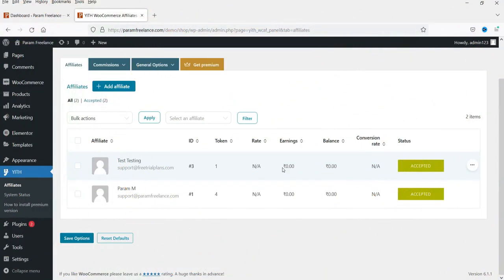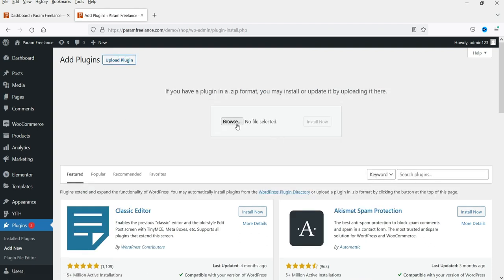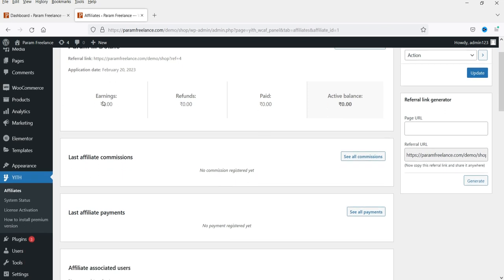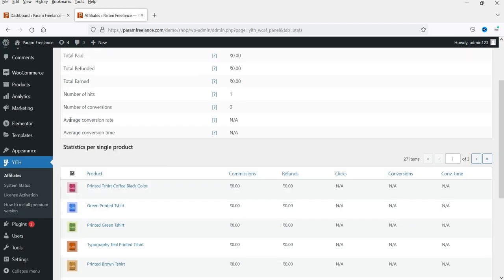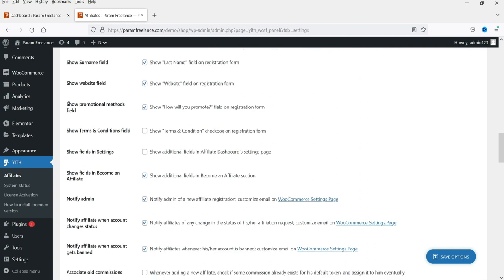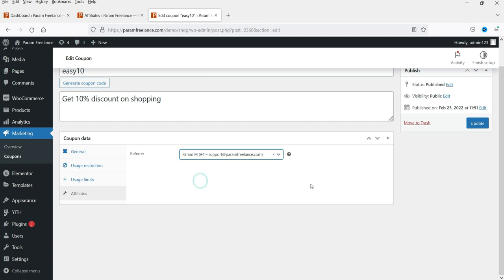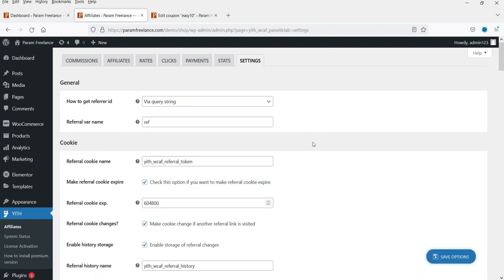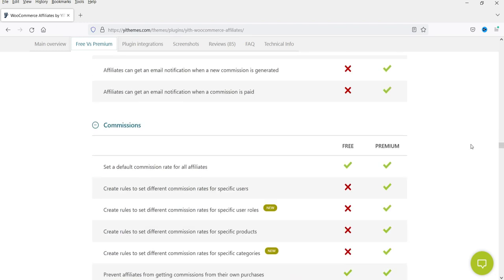YITH WooCommerce Affiliates Plugin Tutorial | Quick Tips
In this video, we will install YITH WooCommerce affiliates plugin. In the previous video, I have shown you how to install and use Free WooCommerce affiliates plugin. And that plugin was the free version of YITH WooCommerce affiliates plugin. In this video, we will install the premium version of the same plugin. We will see how to use it, what are the benefits and features of the premium plugin.

This plugin will create Affiliate Dashboard. You can manage commission percentage and many other settings.

👉 Topics covered in this video:
✅ YITH WooCommerce Affiliates plugin
✅ YITH Affiliates plugin
✅ How to start Affiliates program on WooCommerce website.
✅ How to create Affiliates dashboard
✅ YITH WooCommerce affiliates plugin tutorial
✅ WooCommerce Affiliates plugin
✅ Affiliate manager plugin for WooCommerce

👉 Features of YITH WooCommerce Affiliate plugin:
✅ Push users to sign up as your affiliates and to share their referral links.
✅ Collaborate with influencers and offer them a percentage on the sales generated thanks to their articles or advertisements on social networks.
✅ Build an automated advertising campaign that will promote your products without investing money
✅ Easily track visitors, conversions, commissions, and payouts through the integrated dashboard.
✅ Drive traffic to your site, generate qualified leads and increase your SEO ranking through numerous backlinks to your site
✅ Monitor and manage all your affiliates from a dedicated table
✅ Monitor every detail of your affiliate users
✅ Choose how to manage the commissions payment
✅ Choose how to pay the Affiliate commissions
✅ And more...

I hope that you will like this video on YITH WooCommerce Affiliates Plugin Tutorial.